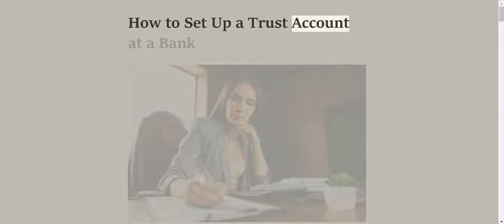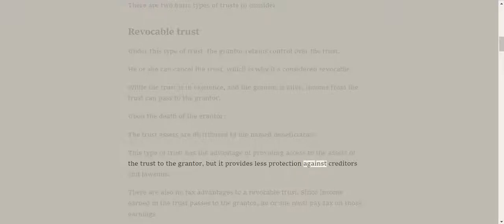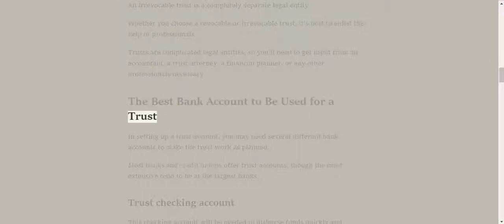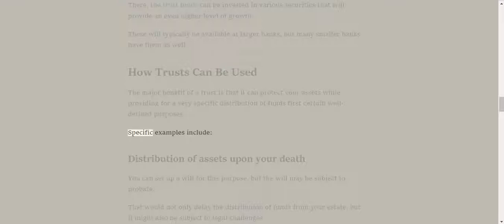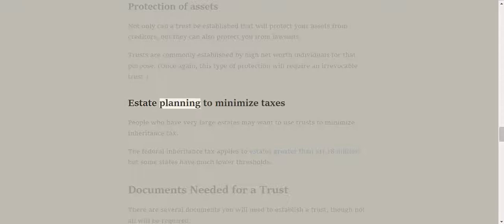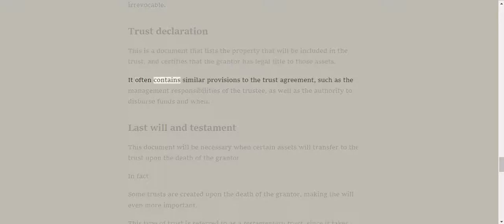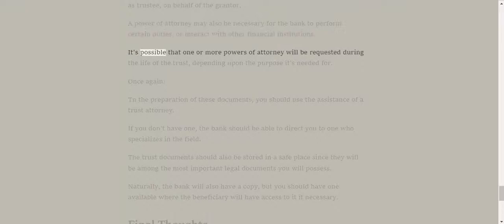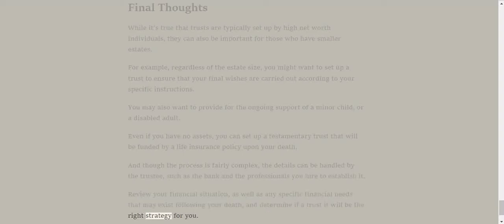🟢How to Set Up a Trust Account at a Bank, By Kevin Mercadante.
🟢GRATITUDE to the EEON Platform. 🙏🏽

We are making such material available in our efforts to advance understanding of environmental, political, human rights, economic, democracy, scientific, and social justice issues, etc. We believe this constitutes a 'FAIR USE' of any such copyrighted material as provided for in section 107 of the US Copyright Law. In accordance with Title 17 U.S.C. Section 107, the material on this site is distributed without PROFIT to those who have expressed a prior interest in receiving the included information for RESEARCH and educational purposes.🔥🔥🔥